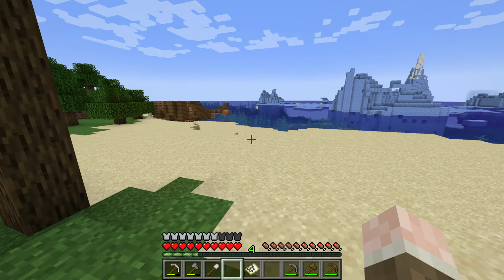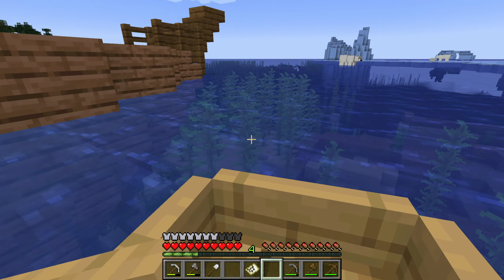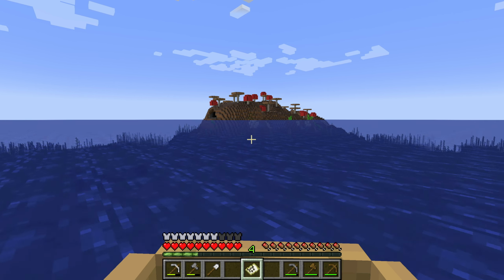Survive The Night! Let's Play Minecraft 1.21 - Episode 2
Watch along as I stumble my way through Minecraft 1.21 after not having played modern Minecraft in years!

♪ Music ♪

Outro:
'Far Lands'

Chapters:

00:00 Intro
00:50 Setting Sail
01:54 Mooshroom Island!?
04:02 Underwater Menaces
05:45 Land Ho!
08:00 Hidey Hole #2424
09:50 Let's Brave the Night!
16:34 Time to Leave!